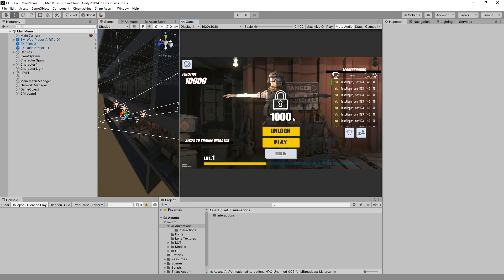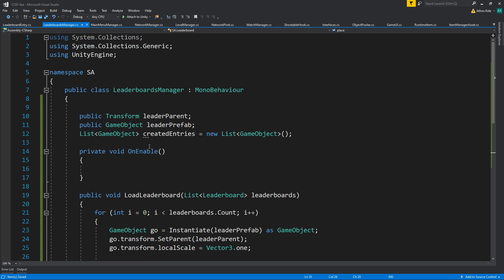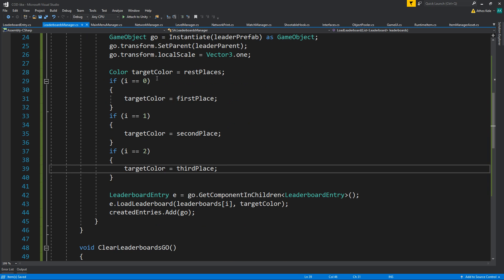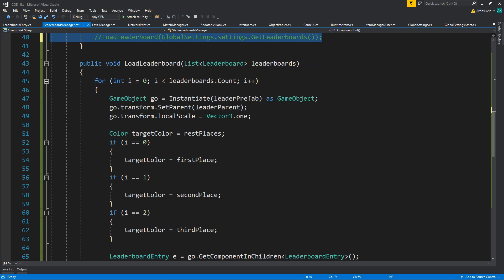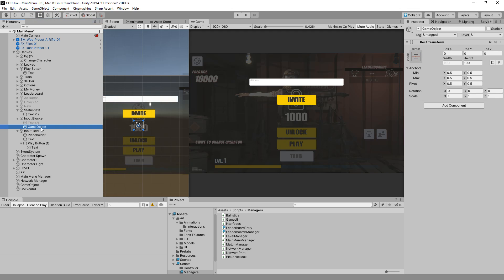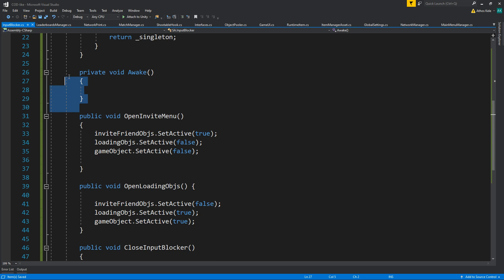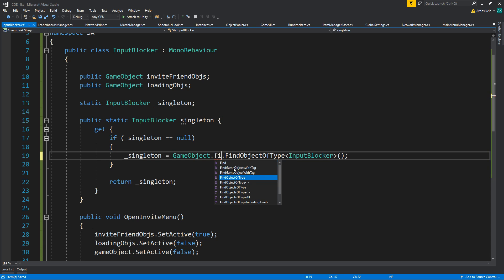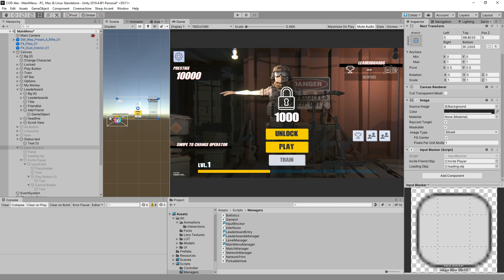COD-like Part 18 Leaderboard Manager - Unity Tutorial (Advanced)